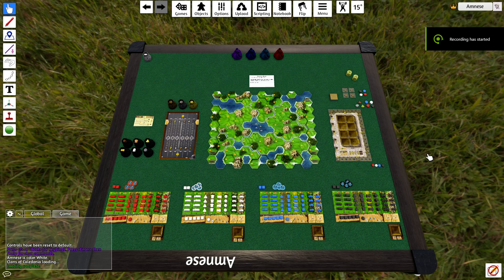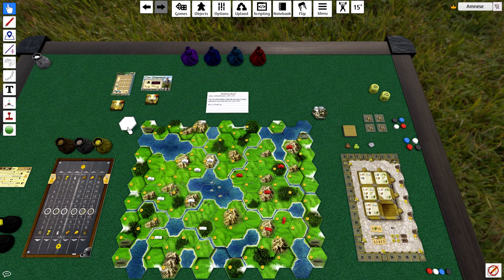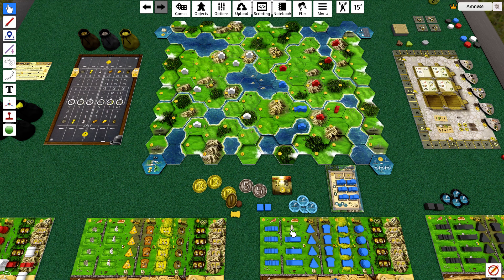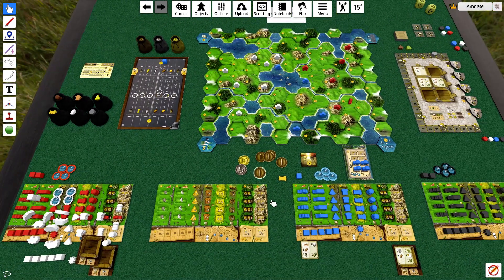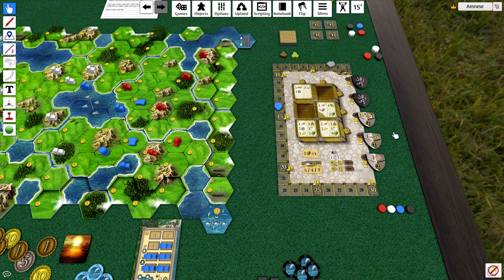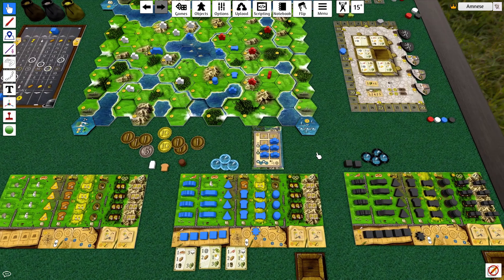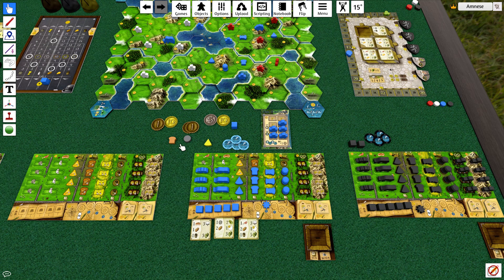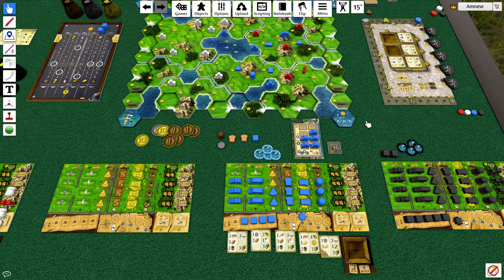Clans Of Caledonia - Solo Playthrough [Karma Games, 2017]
Note: I noticed after I finished recording that I used the 4 player version of the market board. I should have used the opposite side!